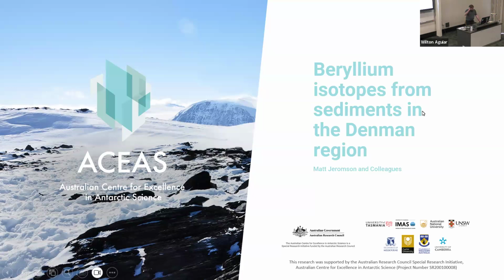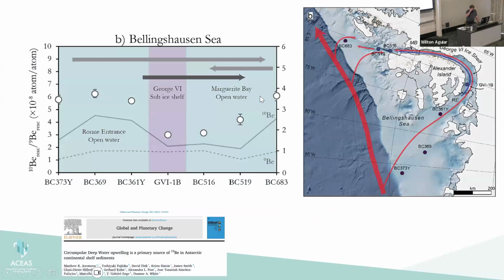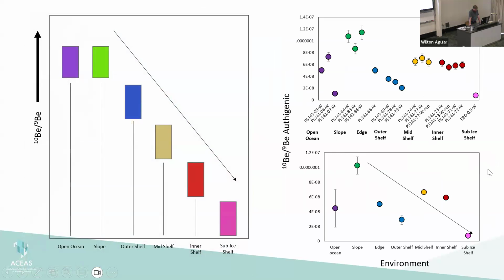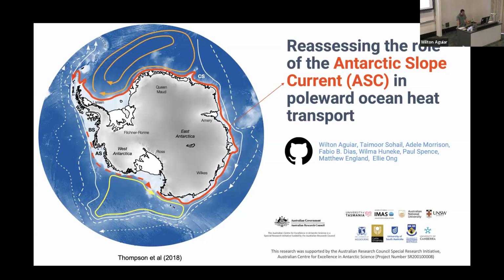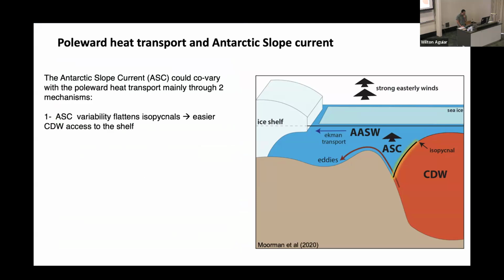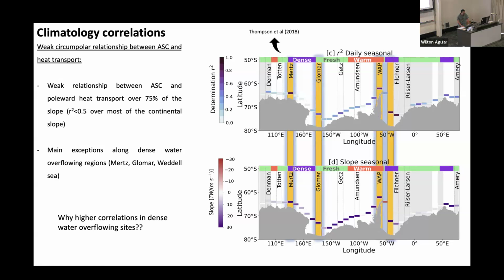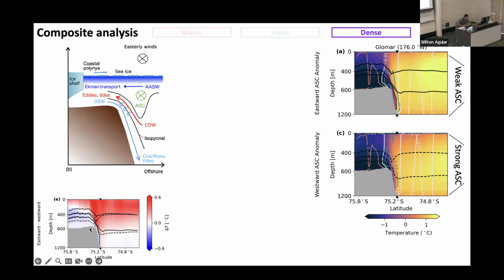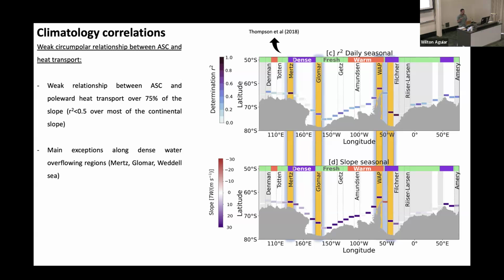ACEAS Seminar Series - Dr Matt Jeromson and Dr Wilton Aguiar presented at the RSES at the ANU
May ACEAS seminar by: Dr Matt Jeromson (University of Canberra) and Dr Wilton Aguiar (Australian National University) presented at the Research School of Earth Sciences at the ANU.

Title: Beryllium isotopes from sediments in the Denman region
Speaker: Dr Matt Jeromson

Abstract: Beryllium isotopes have proved a useful tool in Antarctic marine sediments for interpreting a range of processes. Recent work has shown beryllium isotope ratios (10Be/9Be) can track circumpolar deep water upwelling pathways. Using the Denman system as a model, we will present core top measurements from in front of Denman Ice Tongue to assess key modern flow pathways, and down core measurements from beneath Shackleton Ice Shelf, putting emphasis on directions for further work.

Bio: Matthew Jeromson is a marine geochemist investigating Southern Ocean dynamics and ice–ocean interactions through elemental and isotopic proxies. His research specializes in beryllium isotopes - particularly meteoric ¹⁰Be - to reconstruct upwelling of Circumpolar Deep Water in the Denman region and elsewhere around Antarctica. He collaborates with colleagues at ANSTO and IMAS and participated in multiple Antarctic research voyages. Passionate about fieldwork and collaboration, Matthew seeks to advance beryllium isotopes as a geochemical tracer of ocean processes.

Title: Reassessing the role of the Antarctic Slope Current in poleward ocean heat transport
Speaker: Dr Wilton Aguiar

Abstract: Ocean heat moving toward Antarctica plays a major role in melting ice shelves from below, which can speed up sea level rise. Oceanographers often assume that the Antarctic Slope Current (ASC)—a current that flows around the edge of the continent—helps control how much warm water reaches the Antarctic shelf. This is because the ASC is thought to act like a barrier, limiting the movement of warmer Circumpolar Deep Water (CDW) toward the coast. However, direct observations of the ASC are limited, making it difficult to test this idea across all of Antarctica or over long time periods. In this study, we used a high-resolution ocean and sea ice model to examine how changes in ASC strength relate to the transport of warm CDW onto the continental shelf. We found that, in most regions, there is only a weak link between the speed of the ASC and the amount of warm water crossing the continental slope. Stronger relationships appeared only in a few locations, including near the Getz Ice Shelf, Glomar Ice Shelf, and the northern West Antarctic Peninsula. These findings suggest that the Antarctic Slope Current is not the main factor controlling warm water delivery to much of Antarctica’s continental shelf, as is often assumed. Other local processes may be more important in determining where ocean heat reaches vulnerable ice shelves.

Bio: Wilton Aguiar is a researcher at Australian National University whose work focuses on understanding how the Southern Ocean influences Antarctica and the global climate system. His research explores two key questions: how ocean heat is transported toward Antarctic ice shelves, where it can drive melting and contribute to sea level rise, and how ocean models can better represent the formation of Antarctic Bottom Water, one of the densest water masses in the world ocean and an important driver of global ocean circulation. To investigate these complex processes, Wilton primarily uses high-resolution ocean and sea-ice simulations that capture the fine-scale dynamics often missed in coarser models. By combining numerical modelling with physical oceanography, his work helps improve our understanding of Antarctica’s changing environment and strengthens the tools used to project future climate and sea level change.